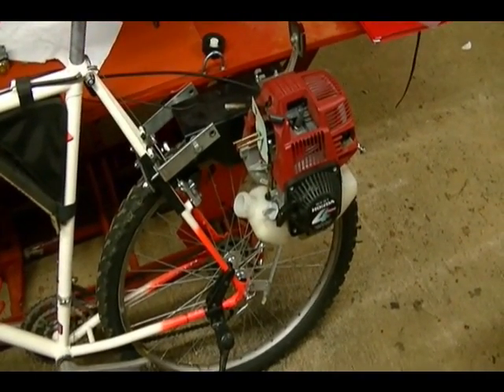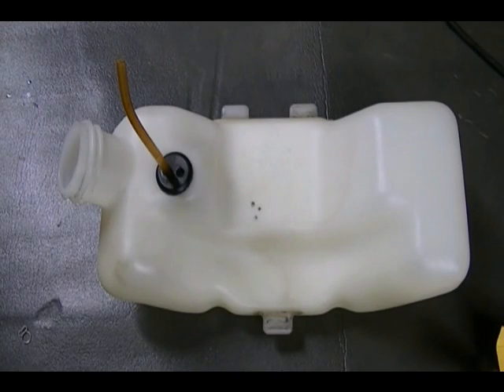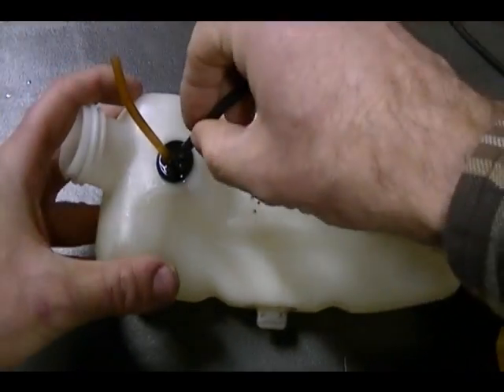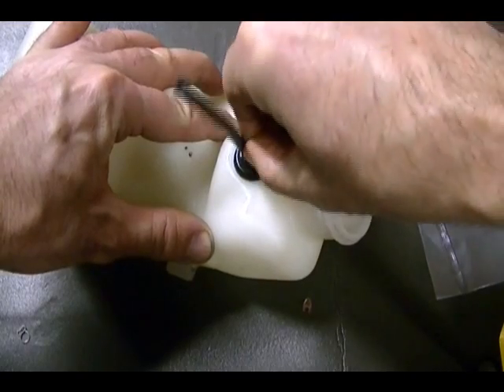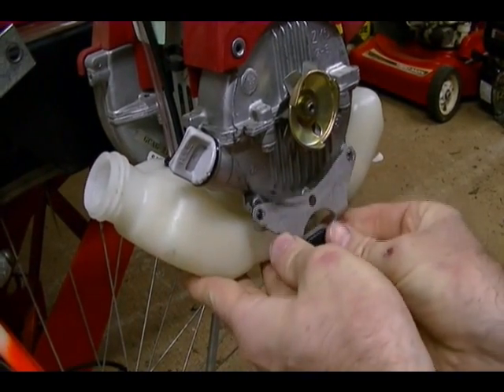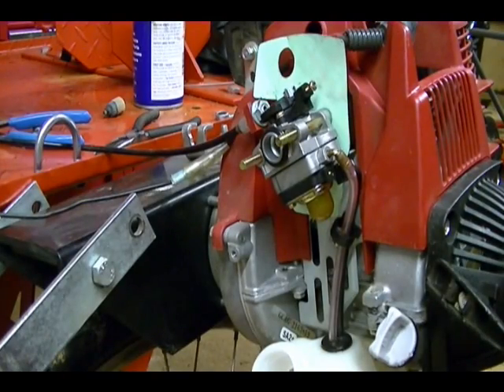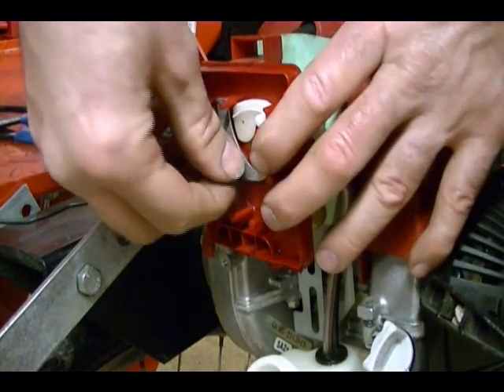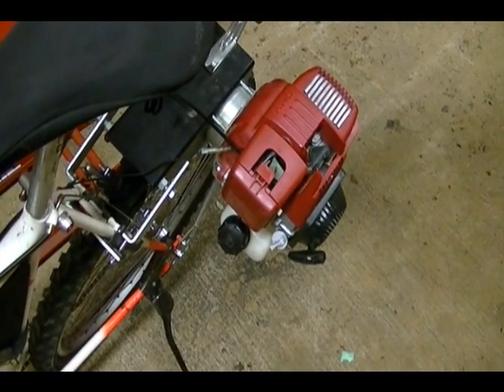Small Engine Repair: Honda GX31 Carburetor Installation and Fuel Line and Fuel Filter Replacement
In this video I reinstall the carburetor on a Honda GX31 engine, and install new fuel lines and fuel filter.